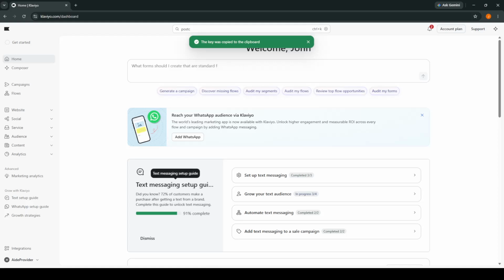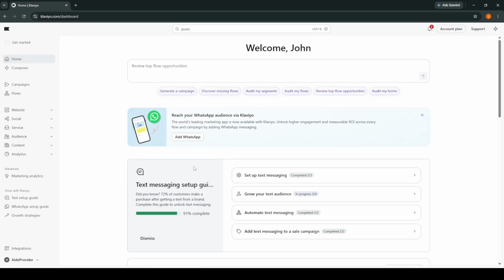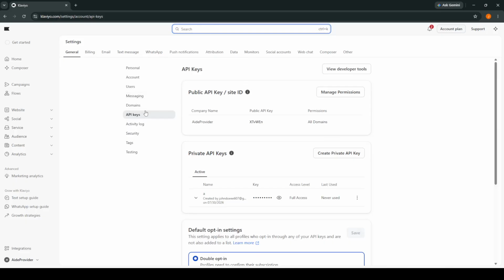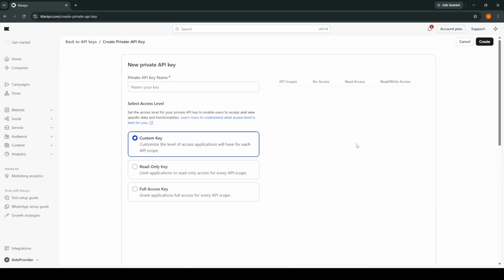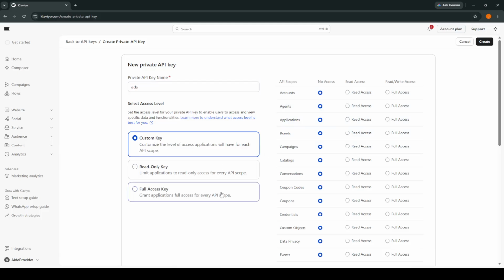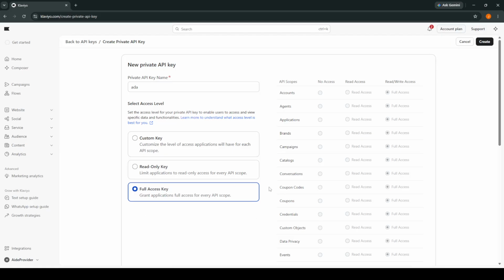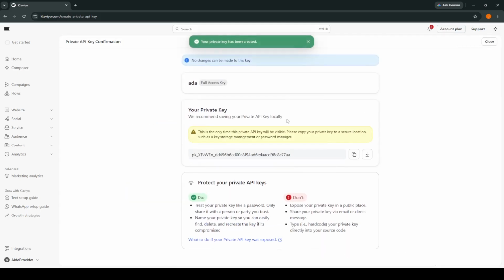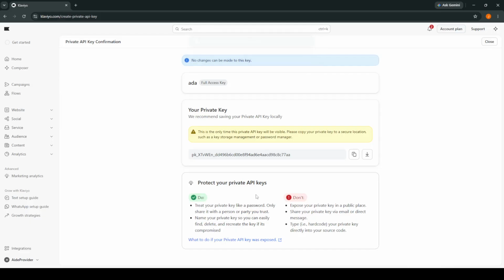How to Integrate Postscript With Klaviyo [2026 Step by Step]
Learn how to integrate Postscript with Klaviyo to sync events and automate flows. In this step-by-step tutorial, you’ll connect Postscript to Klaviyo, map fields, and test your tracking so campaigns run smoothly. If you’re searching for postscript klaviyo integration, sms to klaviyo, or klaviyo postscript setup, you’re in the right place.